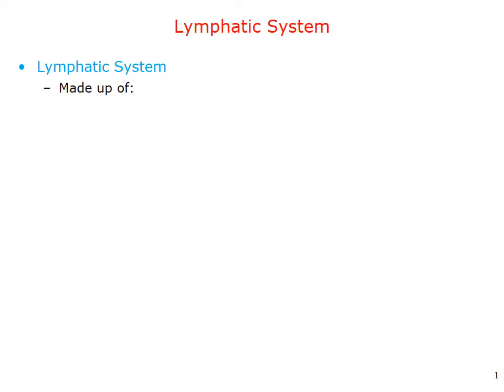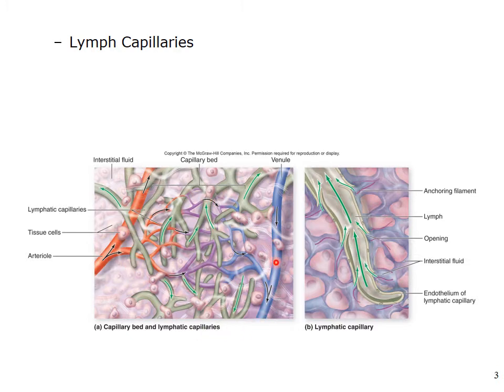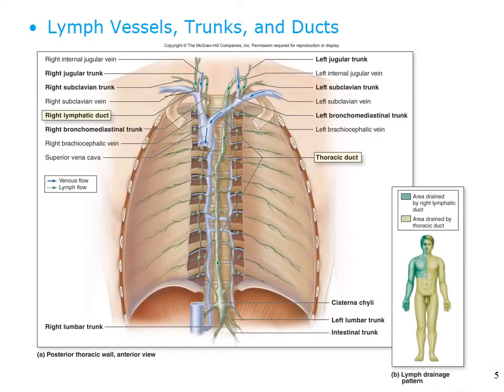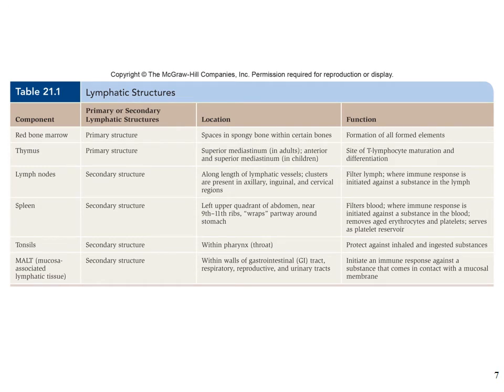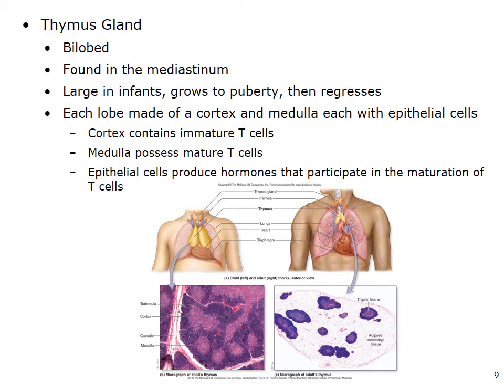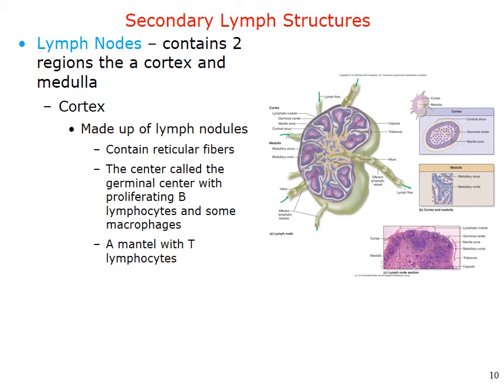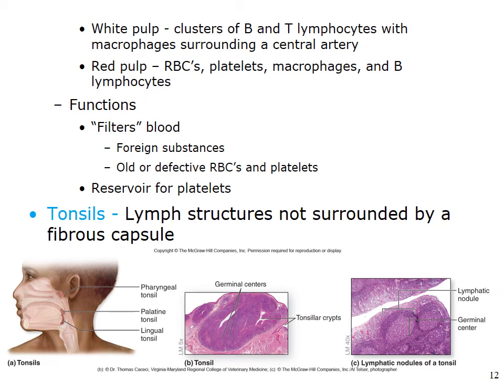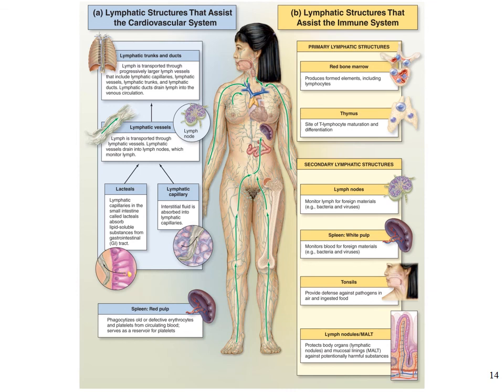21 Lymphatic System